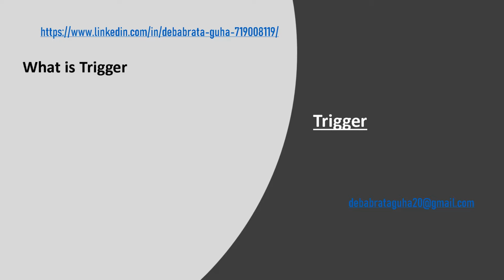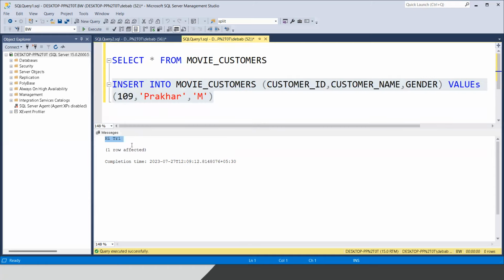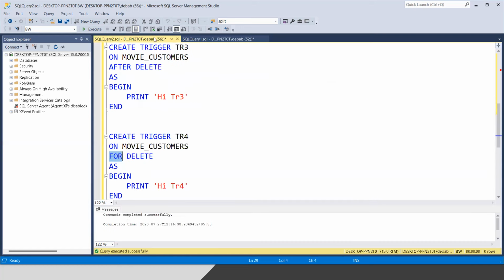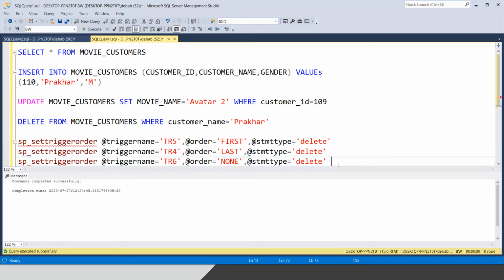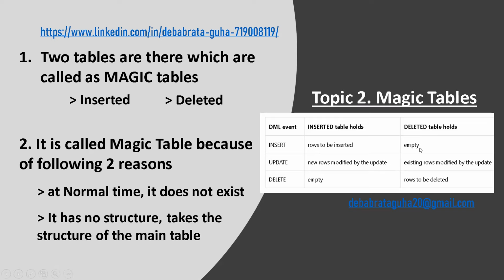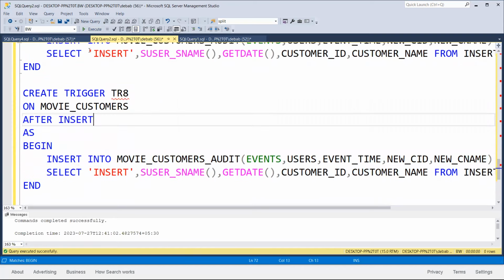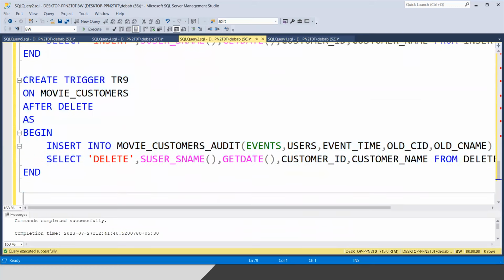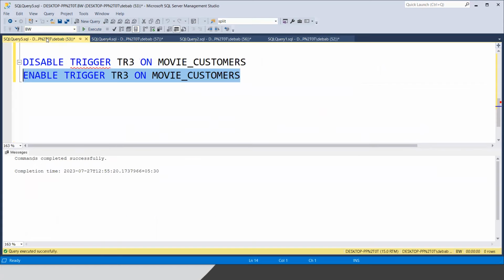SQL Class 18.1 : DML AFTER Trigger (Zero to Pro in Database)| Microsoft SQL Server | in English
Trigger is the combination of scripts. But it does not run on specific time. It runs when an event happens. It is not time bound, it is event bound. So if any DDL,DML or logon happens in database, the scripts written inside trigger start working.

So today we will start giving the examples of DML AFTER trigger. Which works on a particular table after the DML events like INSERT, UPDATE, DELETE. You can write any type of scripts inside trigger It might be a simple printing "Hi" as well.

Generally 2 virtual table/magic tables (called INSERTED and DELETED) created in database at the time of happening some event. So we can get the inserted and deleted data from those 2 tables. We can keep a log or we can use recalculate few data once after some update,insert,delete happens on a table. It will work as per situation and as per requirement. So atleast we have some option for this kind of activities.

This is the very preliminary idea of Trigger. I have tried to show many examples and working and properties of trigger in this class. It is just the starting. It will take some time to have the confidence on this topic. We will check this at next few classes even. Please let me know in comment section if you are having any doubt on this

::::::::::::::::::::::::Few Key Information are as following:::::::::::::::::::::::::::::::

1. This course will be based on Microsoft SQL Server. But the focus is Database.

2. Language mode is English

3. This can be referred for any DBMS related syllabus including Engineering syllabus. But as per me it will go beyond of any syllabus.

4. Can be referred for job seeking purpose. Freshers or Experienced.

5. All the Exercises are available on the facebook Group "Binary World (Computer Science)" on the following link:

7. To know about me, you can visit to the following blog